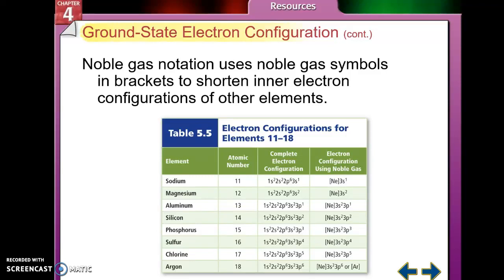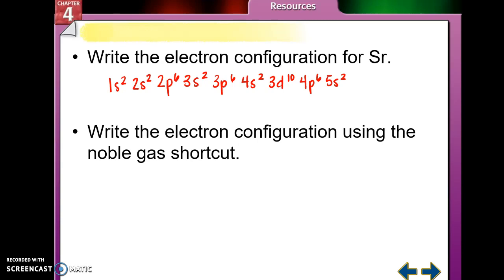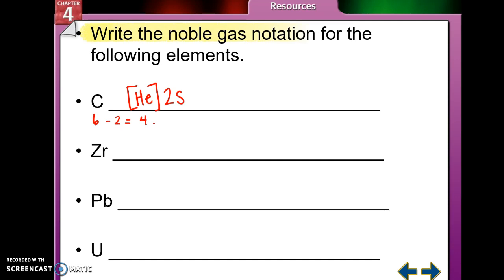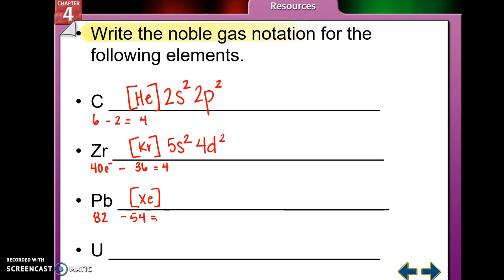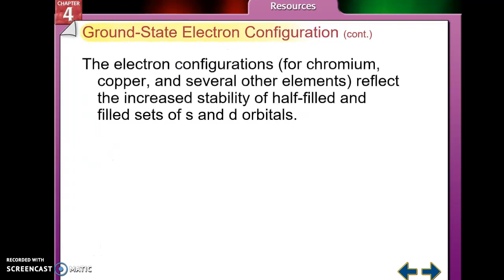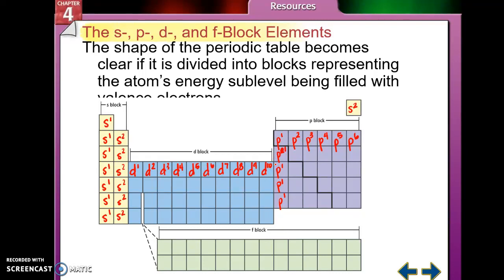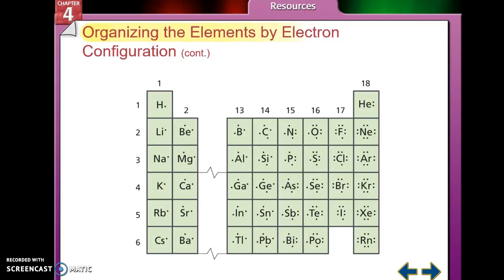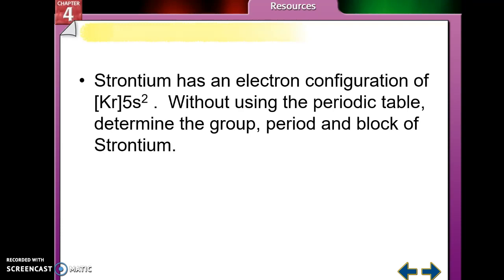Video 6.3 – Noble gas notation and valence electrons